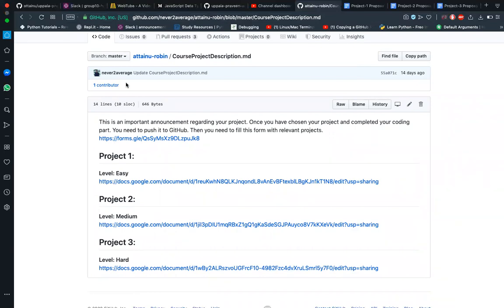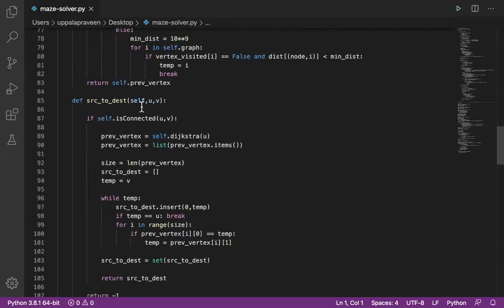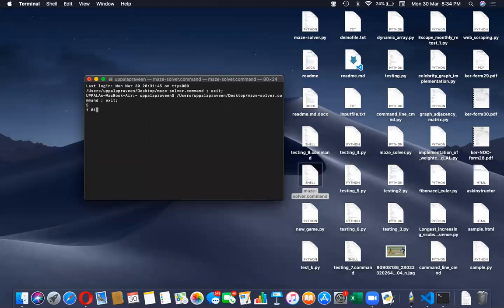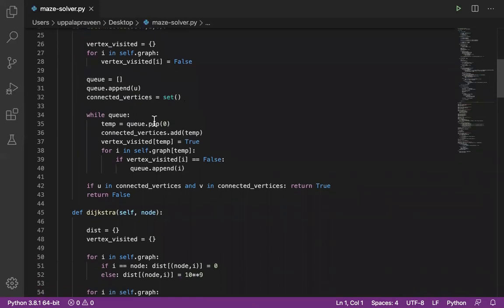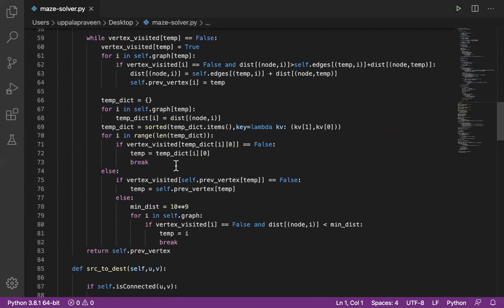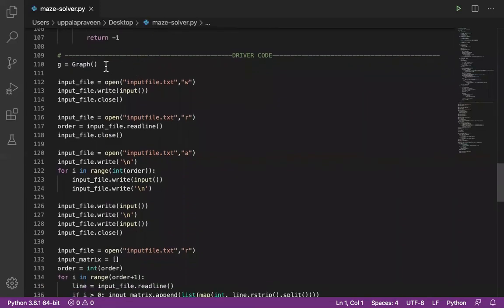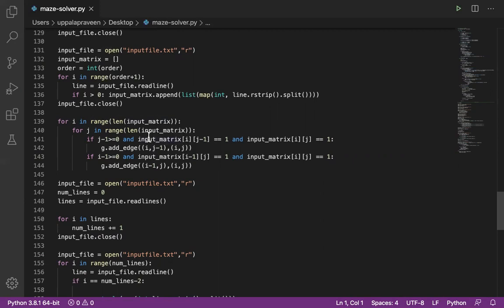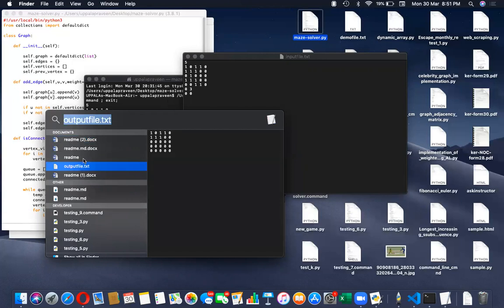maze solver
This maze-solver project is solved in python. Solved using Graph (ADT). Breadth- First-Search algorithm is used to check if two nodes are connected. Dijkstra's algorithm is used to find the shortest path between the two nodes.

The goal of this project is "given a maze in the form of input matrix consisting of 1's and 0's, where 1's represent the open-path and 0's represent the blocked path, find the path between two user defined nodes from the input matrix/maze"

you can find the project details along with code and executable file(shell executable file)

I wish you happy pythoning :) !!!